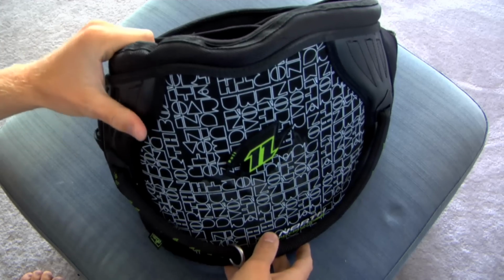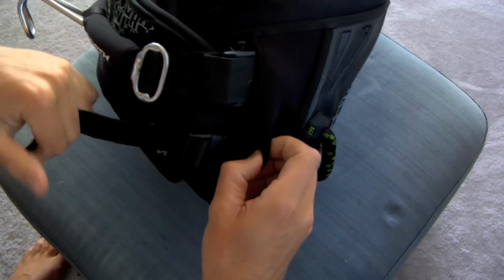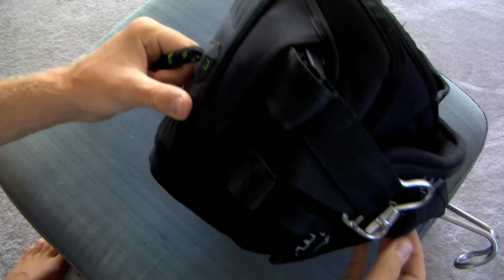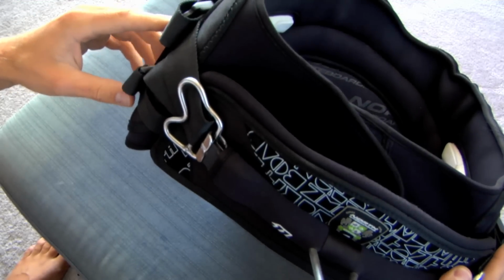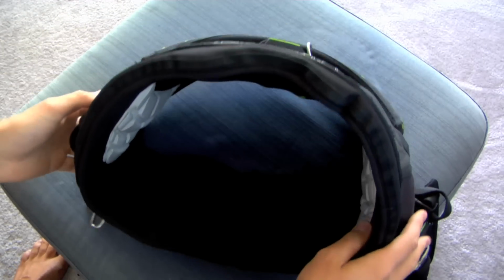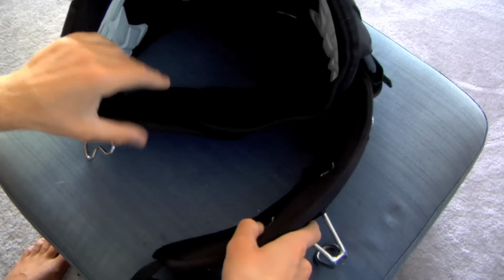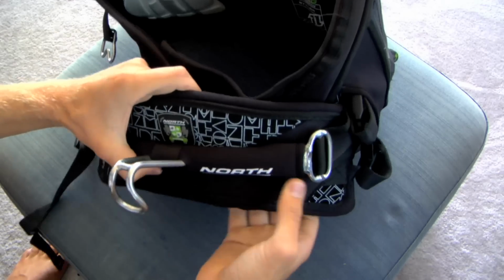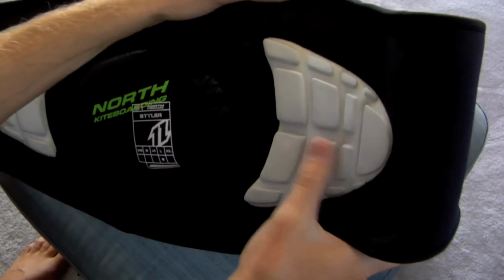North Kiteboarding Harness Styler REVIEW.